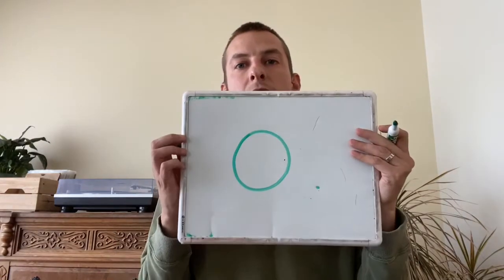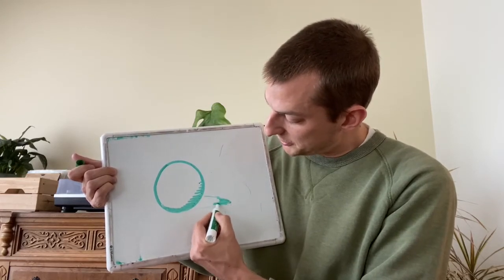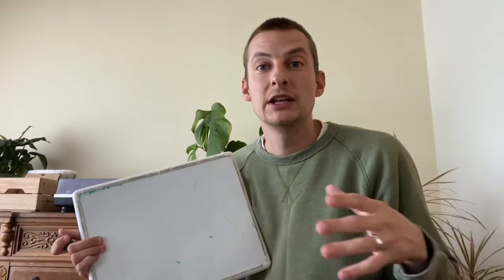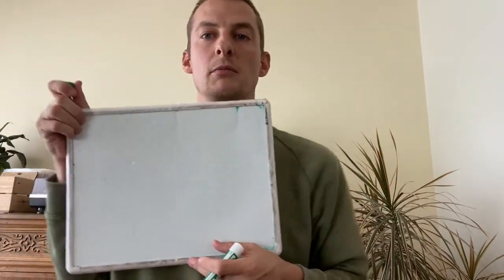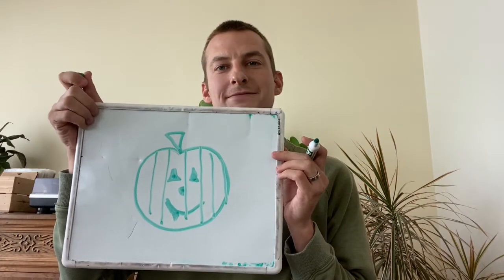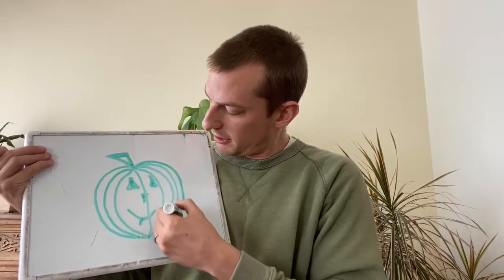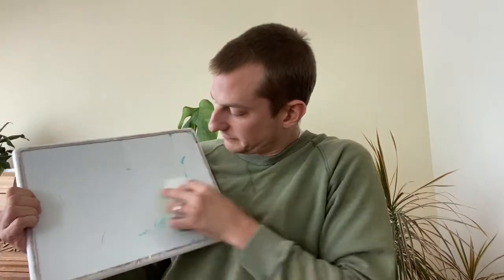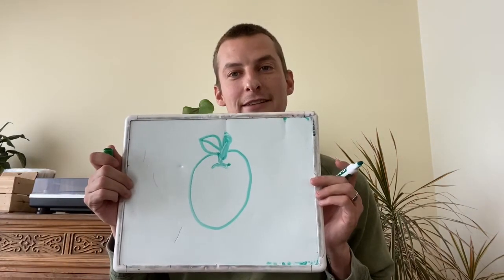Clarendon Elementary - Apple Drawing Lesson (K-1)